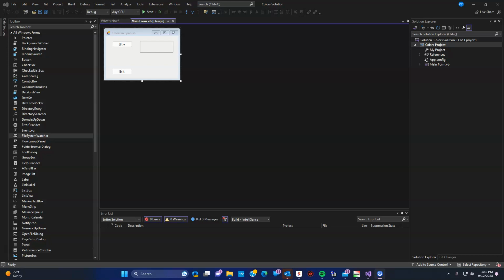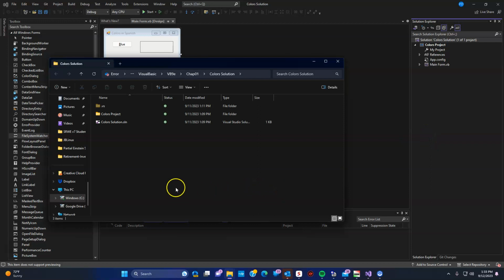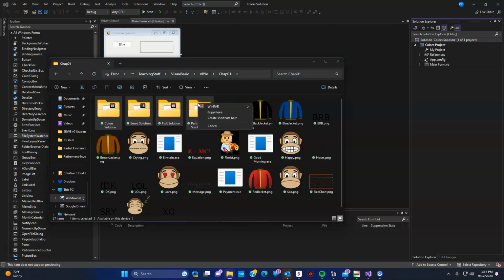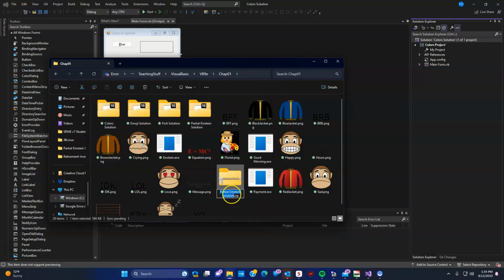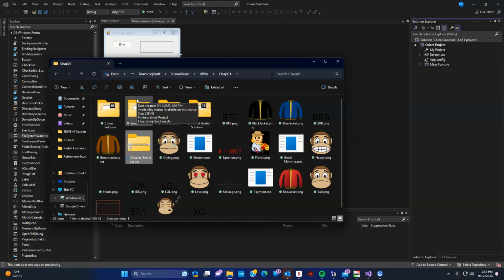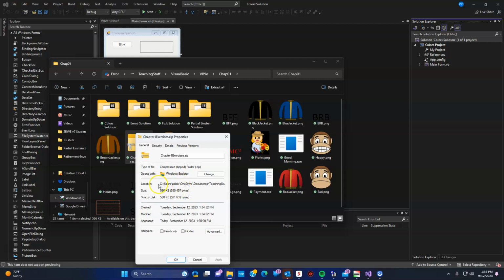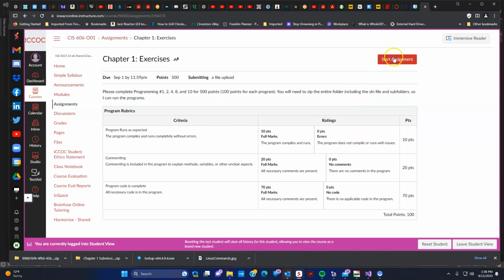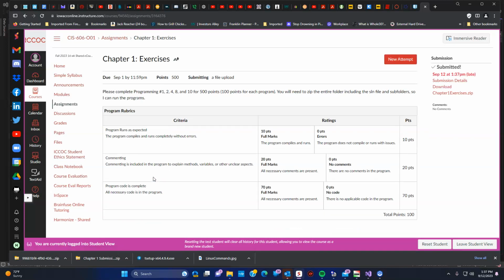Saving and Submitting files from Visual Studio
This video will walk you through finding the projects on your disk, zipping up multiple projects and submitting them in Canvas.